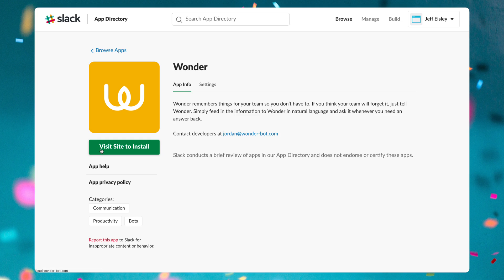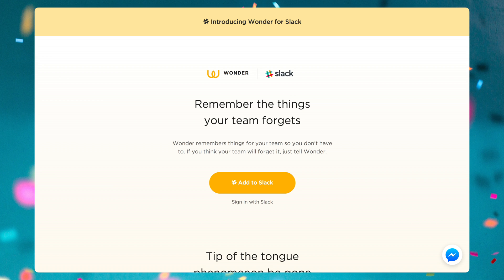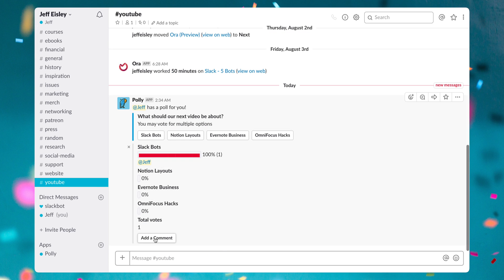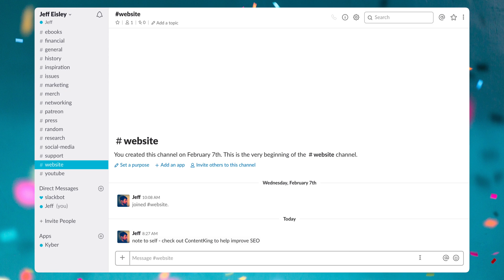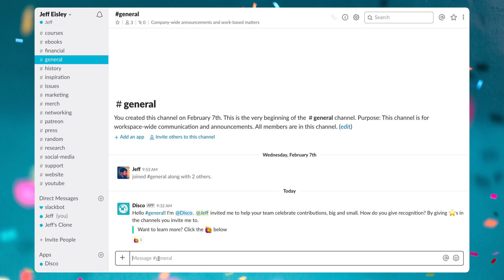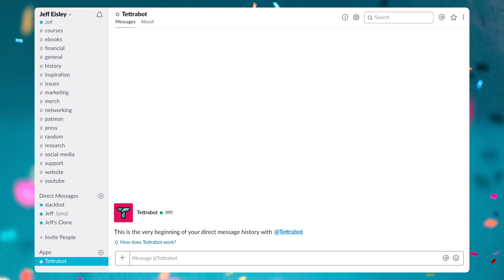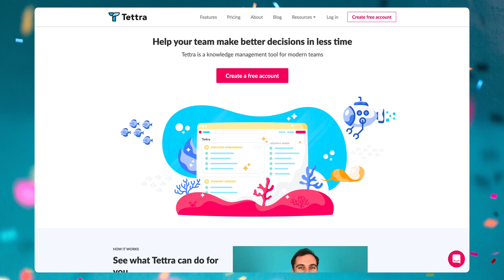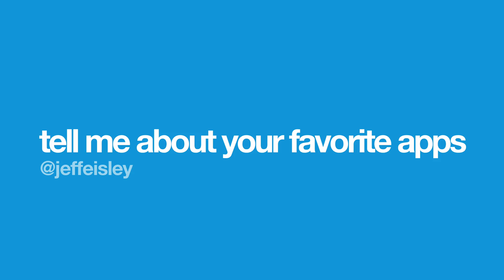5 Slack Bots that will change your life!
These super convenient bots will increase your productivity by allowing you and your team to get more done right inside of Slack.